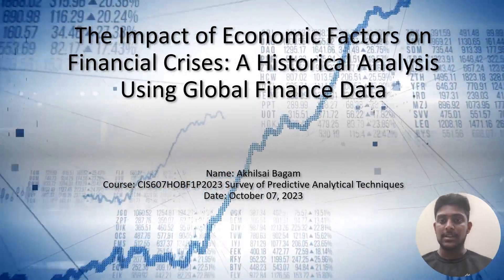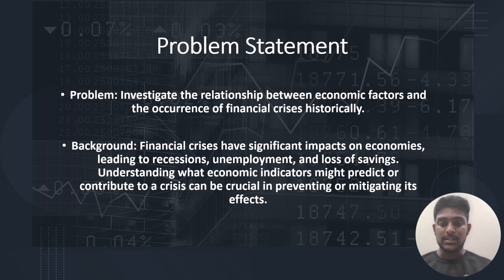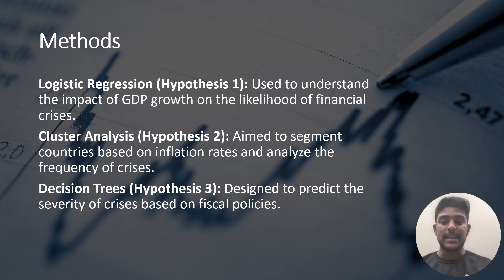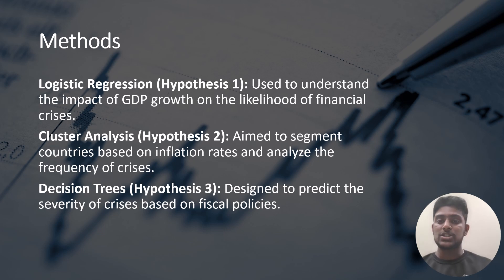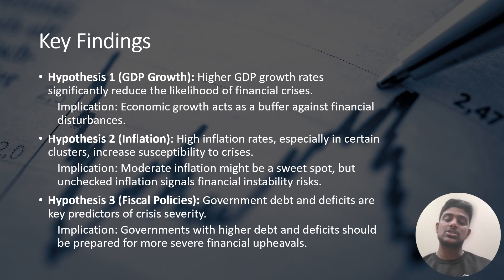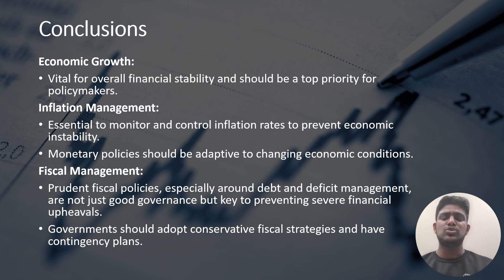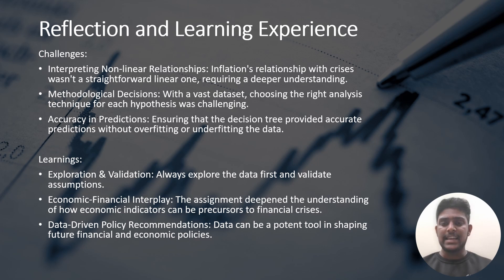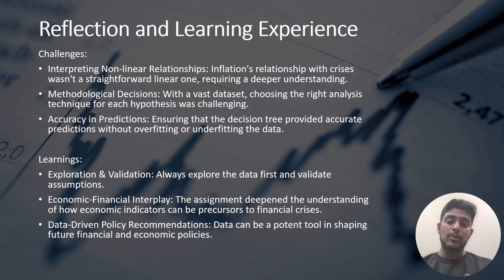The Impact of Economic Factors on Financial Crises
" we explored the historical relationship between economic indicators and financial crises. We used methods like logistic regression, cluster analysis, and decision trees for three main hypotheses. Our findings suggest that higher GDP growth reduces crisis likelihood, unchecked inflation can lead to instability, and prudent fiscal policies can predict and mitigate the impact of crises. Challenges included understanding non-linear relations and choosing appropriate methods. The assignment deepened our understanding of the intricate ties between economics and finance